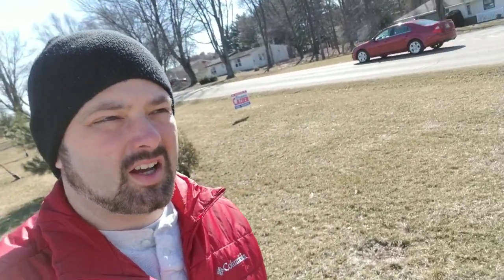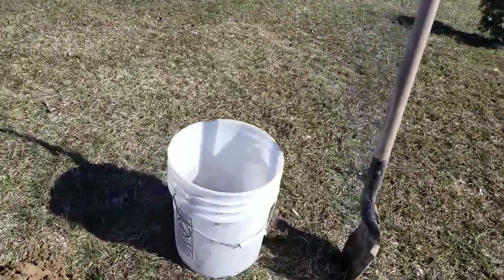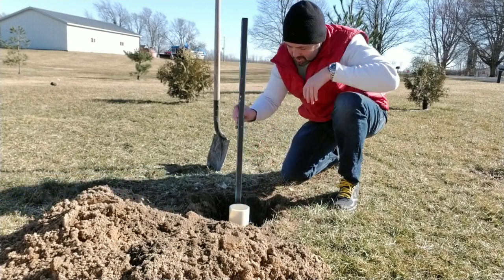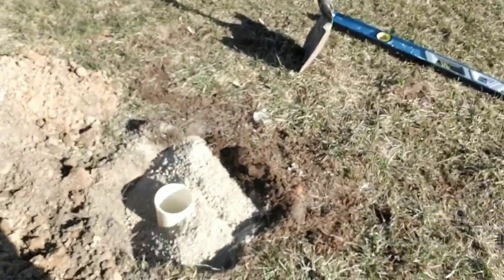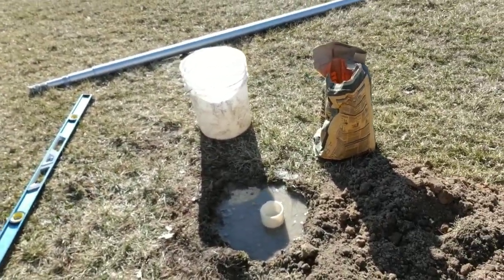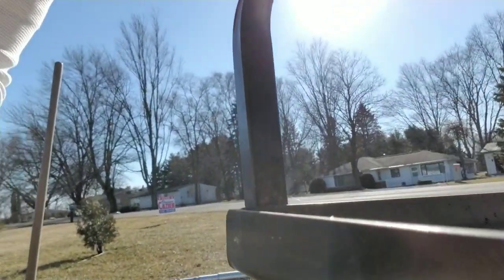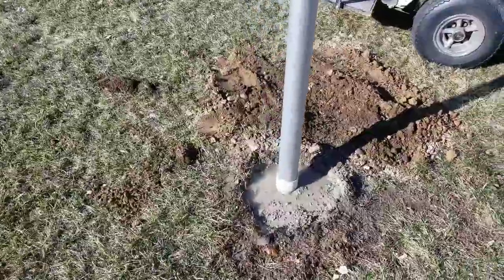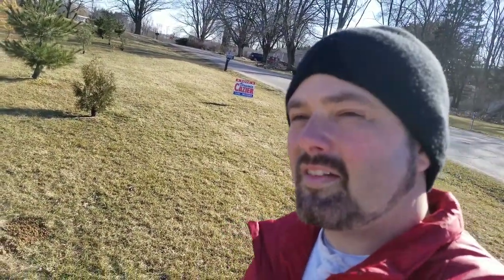2019.03.23 - How to install a telescoping flagpole - Titan Flagpoles from Off Duty Flagpoles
In this video you will see how to install a flagpole from Titan Flagpoles.  I purchased a 25ft silver flagpole from Off Duty Flagpoles.